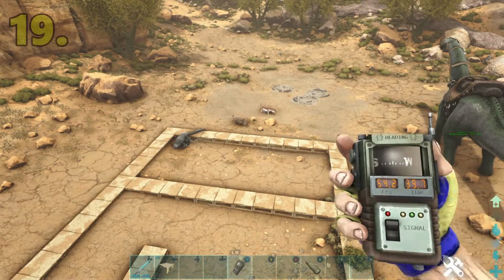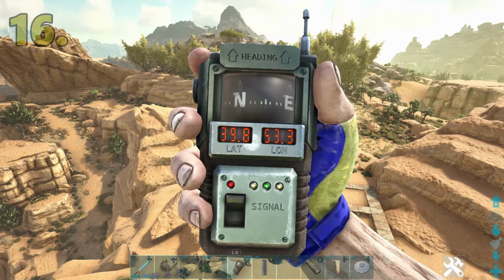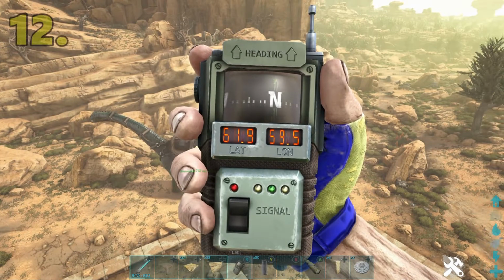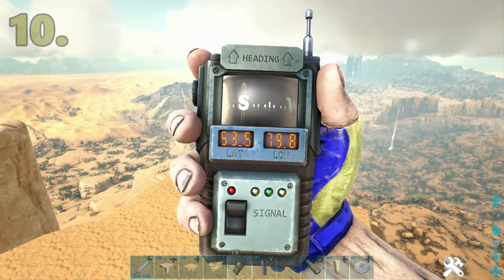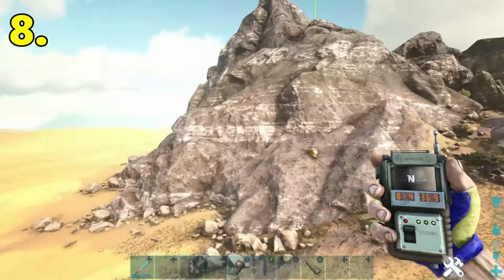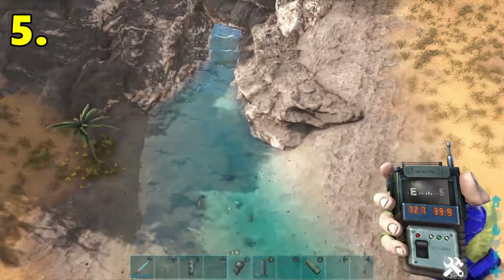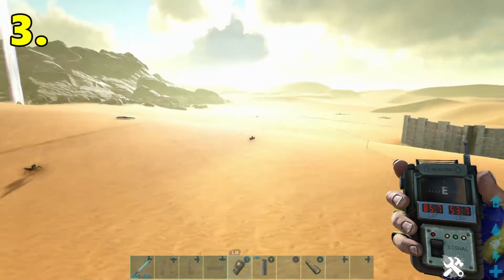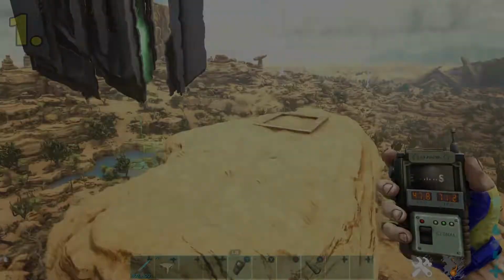ARK: Scorched Earth | TOP 20 BEST PVE Base Locations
Intro. 00:00
20. 0:12
19. 0:43
18. 1:14
17. 1:49
16. 2:32
15. 3:08
14. 3:42
13. 4:15
12. 5:07
11. 5:44
10. 6:25
9. 7:20
8. 8:06
7. 8:43
6. 9:38
5. 10:19
4. 11:01
3. 11:50
2. 13:22
1. 13:49